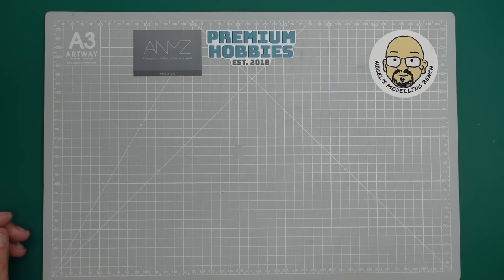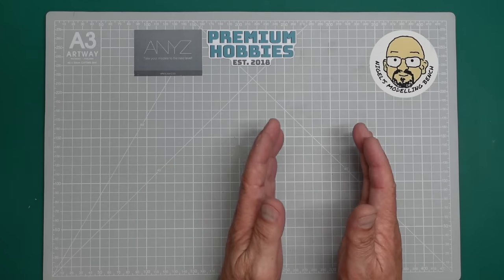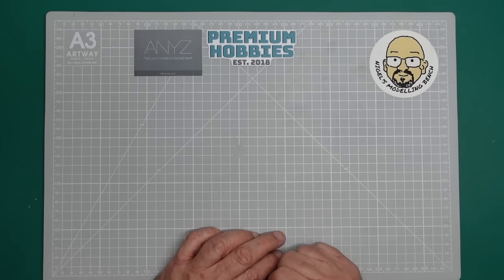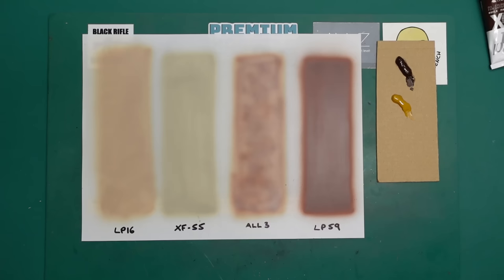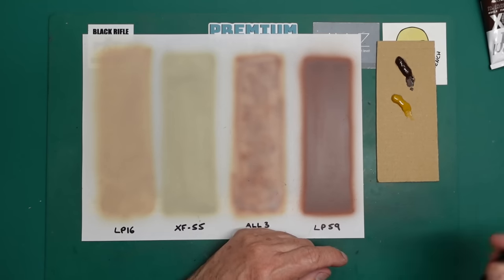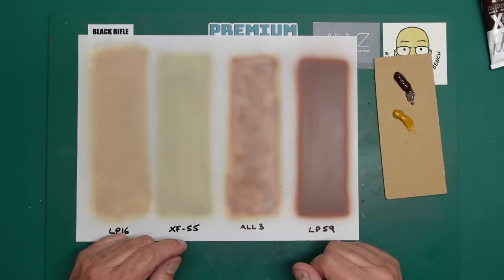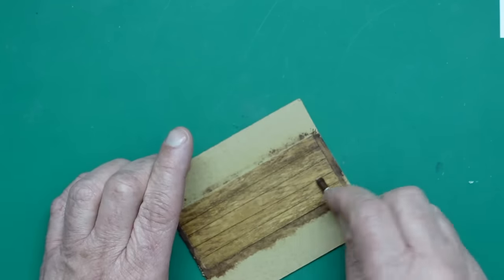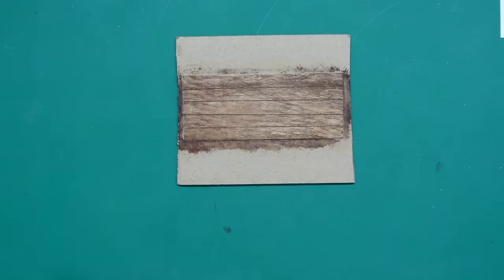Beginners guide to better model making. Part Fifteen. Wood effects.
A guide showing how to achieve wood effects on flat plastic and moulded woodgrain, with an additional video showing how to add grain to plastic sheet. The next part will show how to change the tone and then we will look at ship decking. If you would like to contribute to the channel.. please look